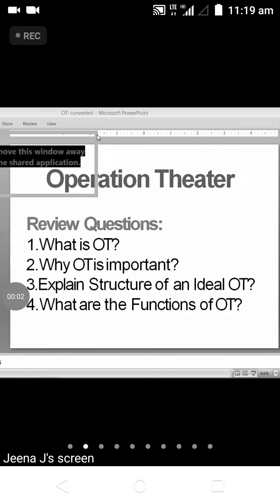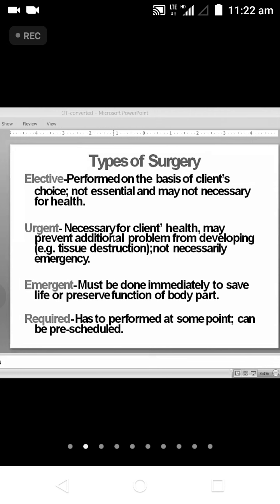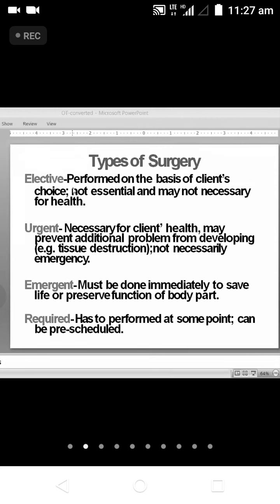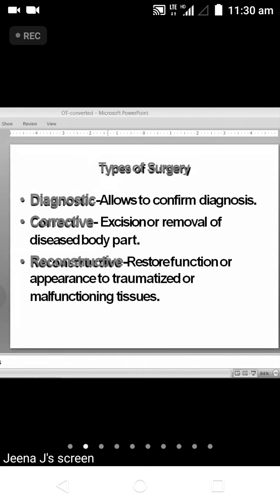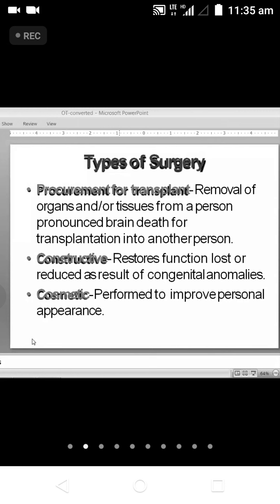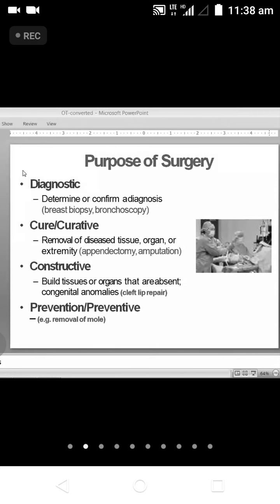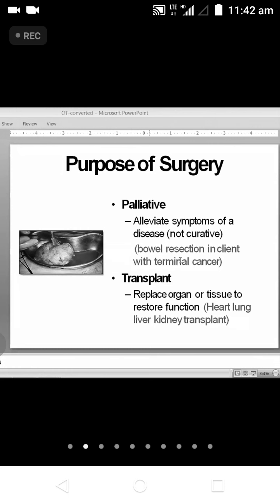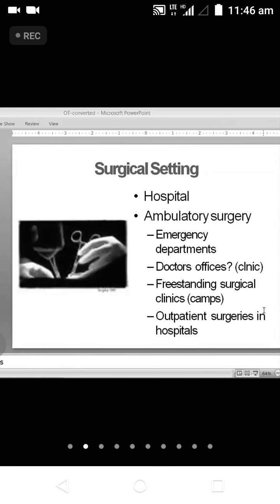Operation theatre OT, surgery basicterm and types of surgery lecture, Medical surgical nursing MSN 1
Operation theatre, OT, surgery basic term, Medical surgical nursing operation theatre OT lecture
Operation theatre OT, surgery basic term and types of surgery lecture, Medical surgical nursing MSN